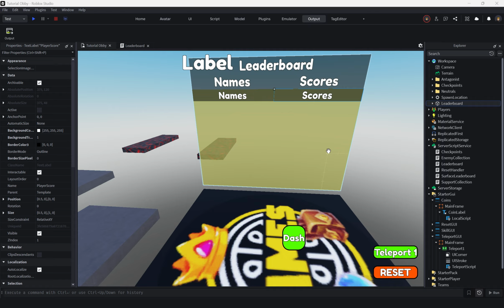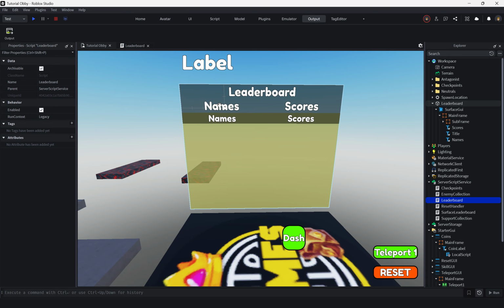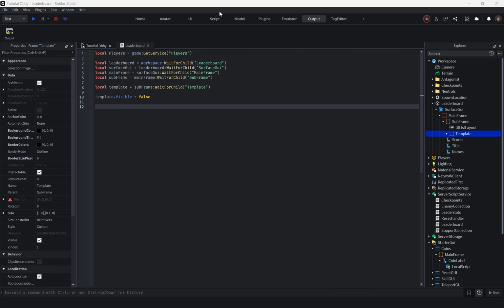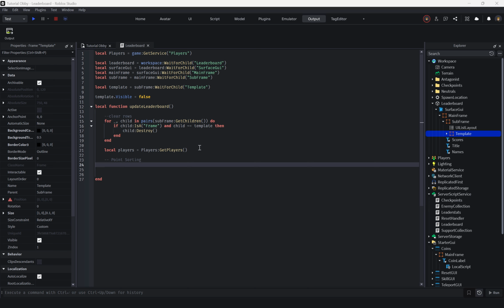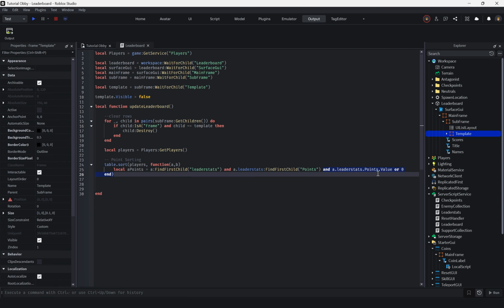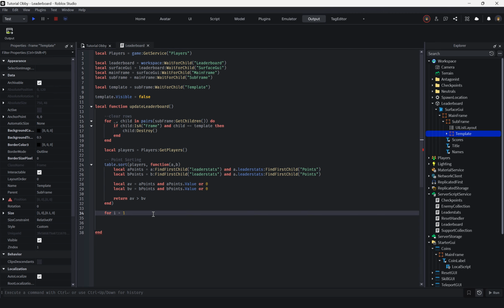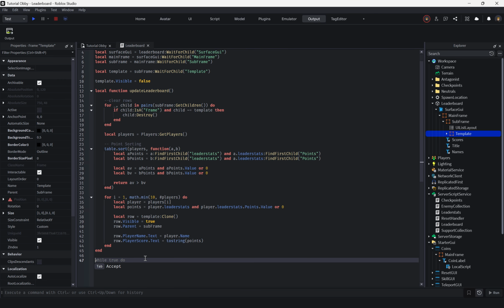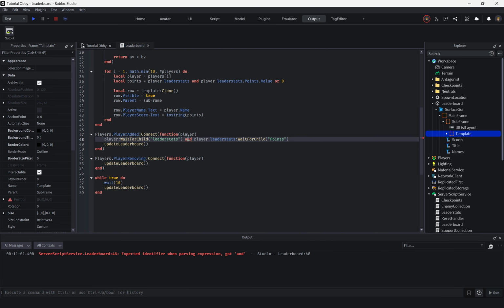How to Code a Surface GUI Leaderboard in Roblox Studio | Part 2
Hey guys! Want to create a fully functional leaderboard in Roblox Studio without using the default UI? In this tutorial, Stephen shows you how to code a Surface GUI leaderboard that displays player names and points dynamically. You’ll learn how to link the leaderboard to your point system so players can see their scores in real time.

We cover setting up a template frame, making it invisible, and coding functions to clear and update the leaderboard whenever players join or leave. You’ll also see how to sort players by points, display only the top 10, and connect updates efficiently to avoid unnecessary loops. By the end of this video, your Surface GUI leaderboard will show live scores for multiplayer games, ensuring players always see the most up-to-date points.

This approach is perfect for checkpoint-based games, racing games, or any experience where player points matter. With step-by-step guidance, you’ll be able to implement a clean, organized leaderboard using just one frame and a template, making your game interface professional and engaging.

Chapters:
0:00 Introduction – Surface GUI Leaderboard Part 2
0:20 Reviewing Previous Leaderboard Setup
0:50 Adjusting Surface GUI for Points
1:30 Setting Up Leaderboard Variables
2:05 Making Template Frame Invisible
2:40 Coding Function to Clear Leaderboard Rows
3:15 Fetching Local Players and Sorting Points
4:00 Sorting Table by Player Points
4:40 Loop to Populate Top 10 Players
5:15 Assigning Player Names and Scores to Template
5:45 Connecting Updates to Player Added Event
6:20 Updating Leaderboard on Player Removal
6:50 Testing Leaderboard Updates in Game
7:30 Ensuring Points Load Before Display
8:00 Final Testing and Debugging
8:30 Conclusion – Live Scores in Surface GUI